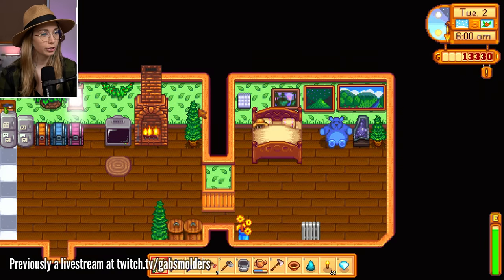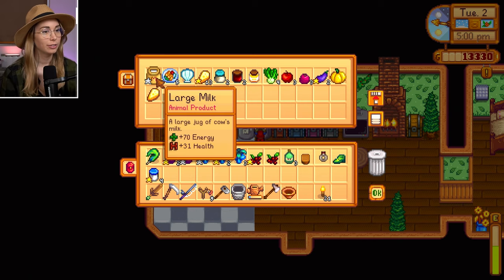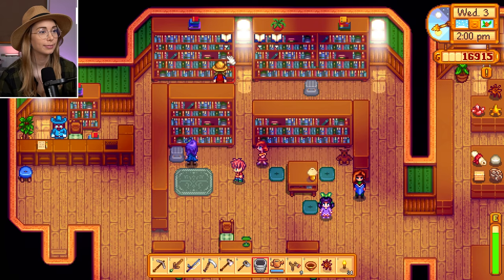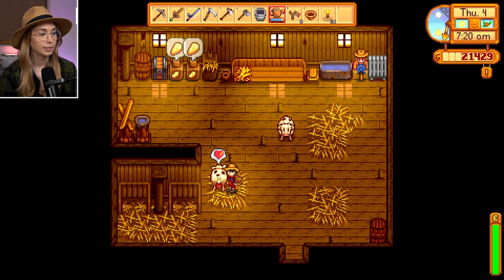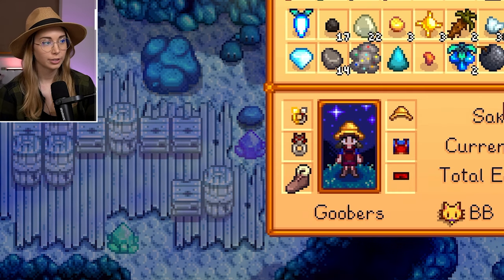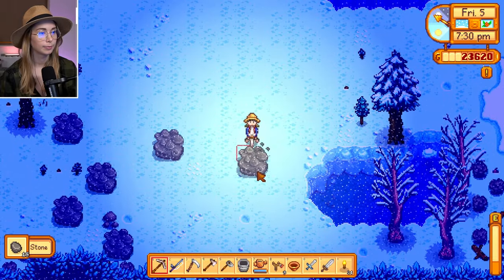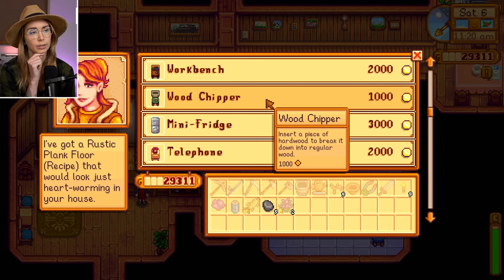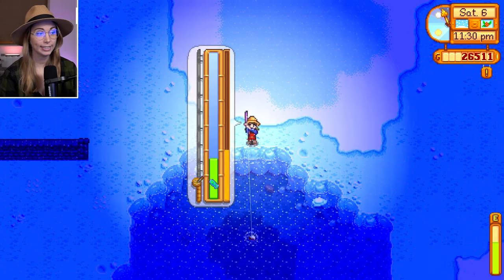The start of WINTER - Stardew Valley [11]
Hey, thanks for checking out my experience with Stardew Valley! Thanks!